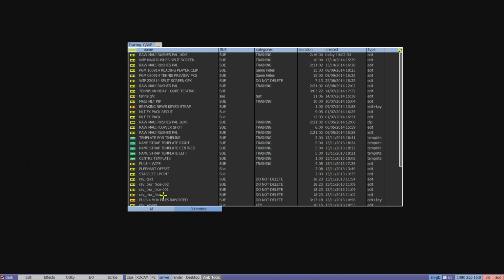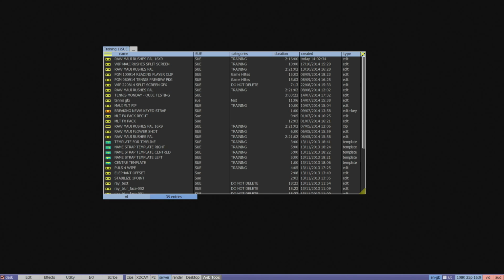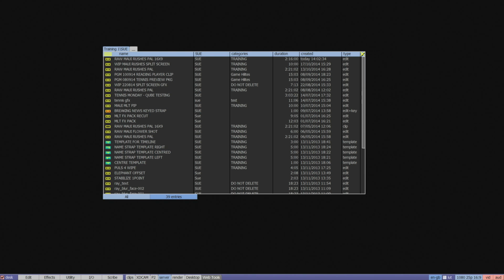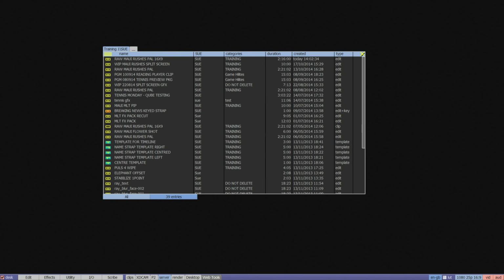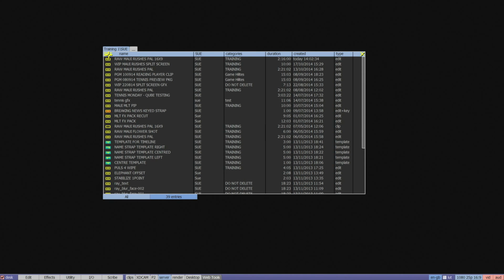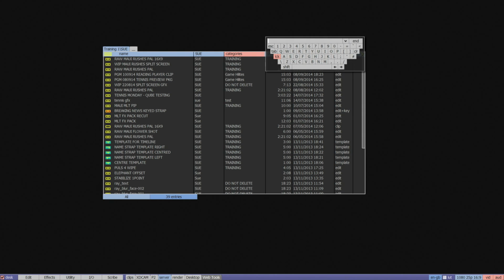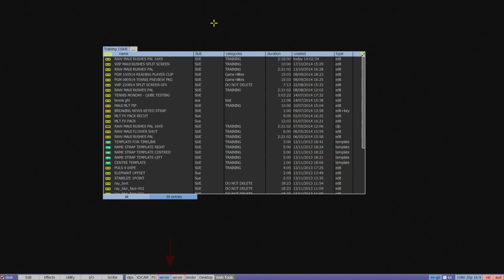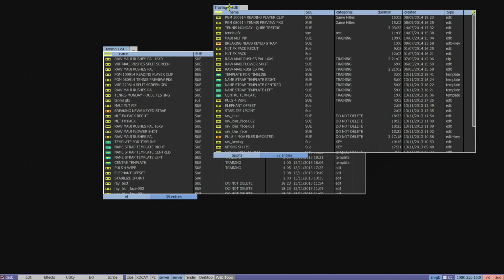sQ View - Using Bins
This video explores the hidden features of the bins, including columns, display options and stacking.